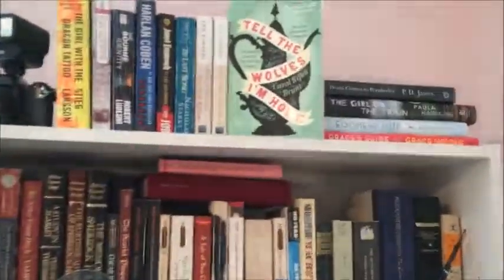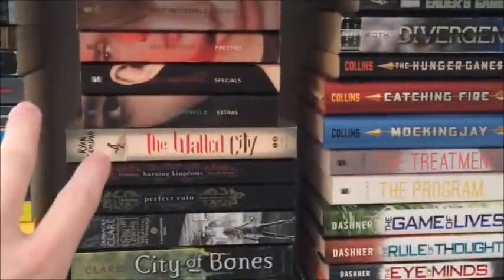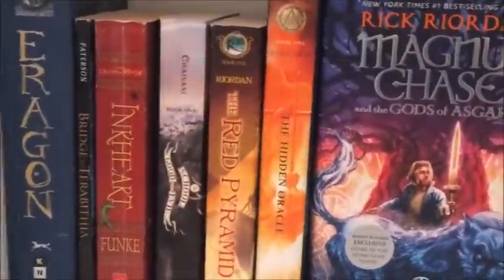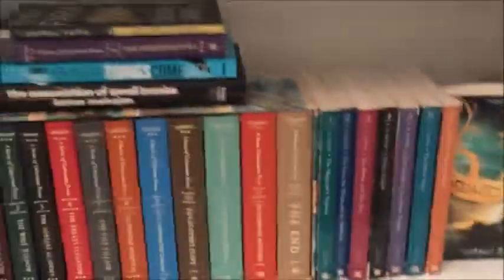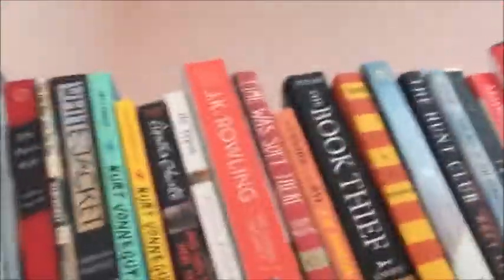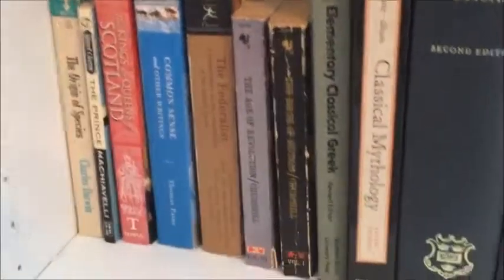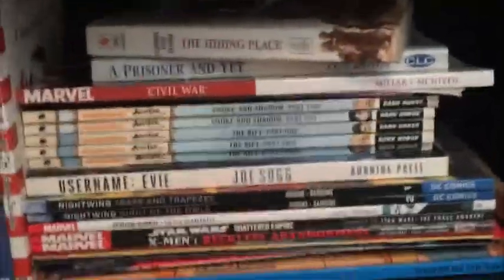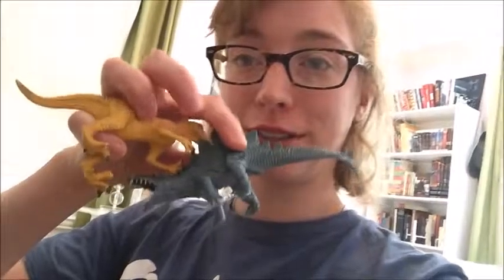Bookshelf Tour | Stick With Me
In which I do a long overdue bookshelf tour.